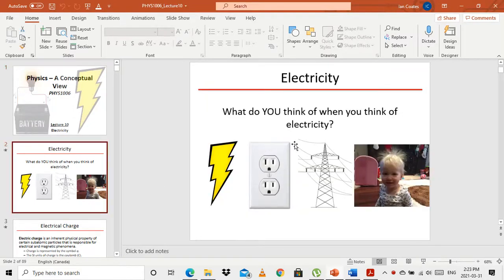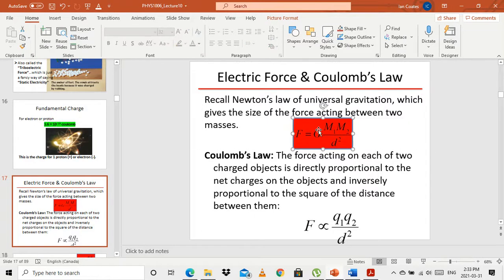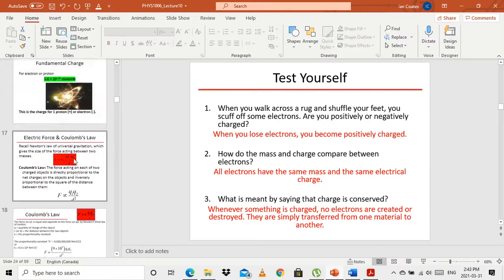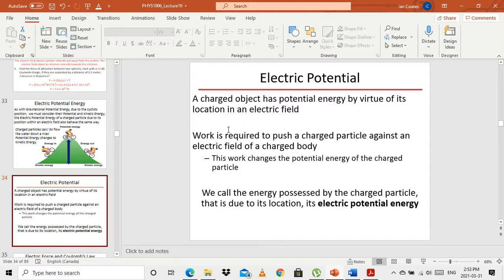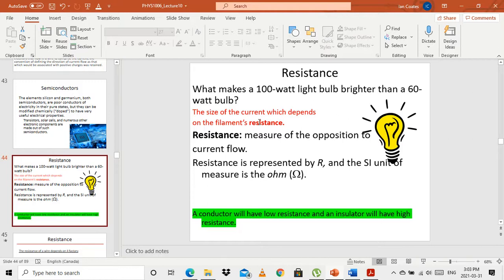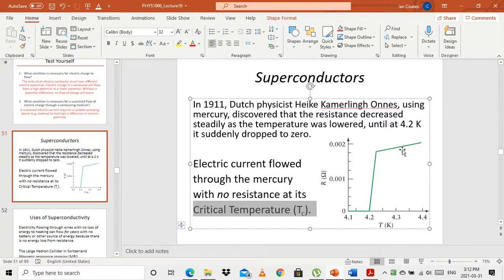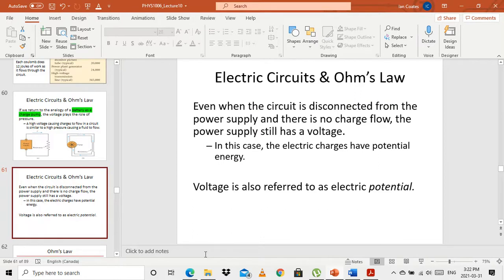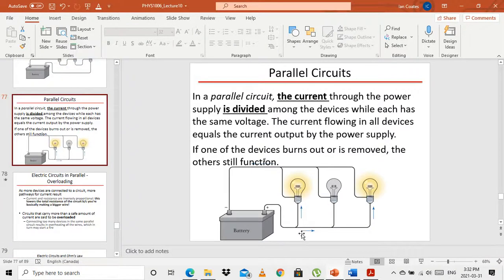Week 10 PHYS 1006 A